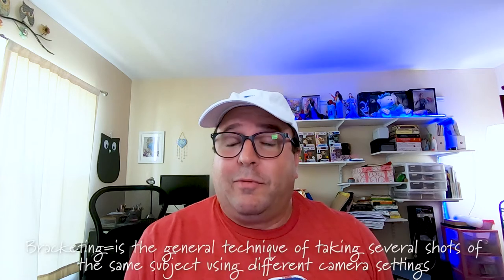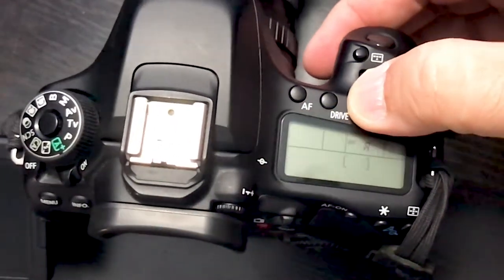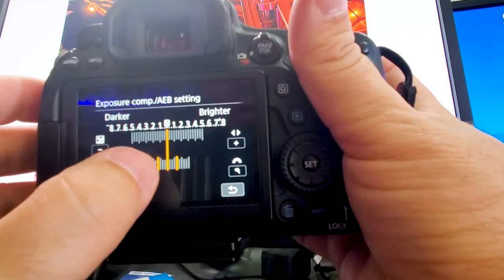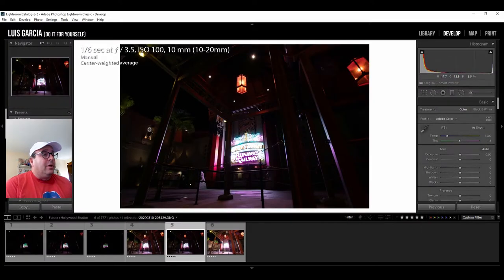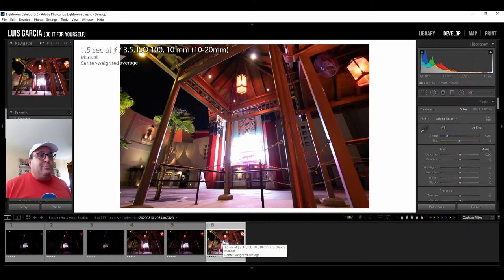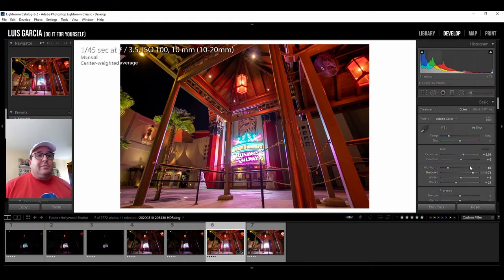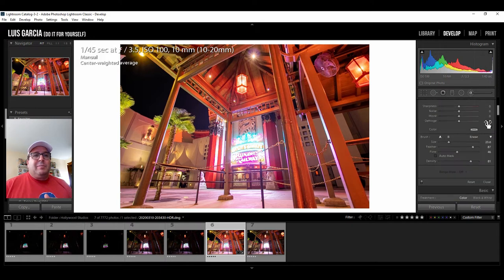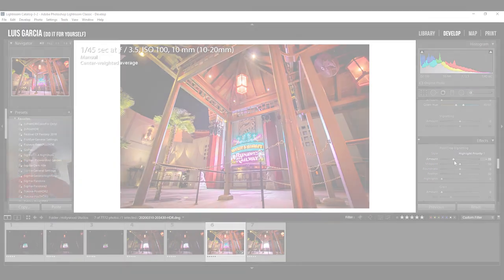'Bracketing' what is it? How I photographed Mickey and Minnie's Runaway Railway sign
In today's photography video we go back to one of my favorite techniques which is bracketing.  Here we conquer the awesome signage outside the new ride at Hollywood Studios.  I'll show you what I did to capture that very bright neon signage and how to combine with a perfect exposure of its surroundings.   After we take the image we edit it in Adobe lightroom.

Note: All pictures were taken February 2020